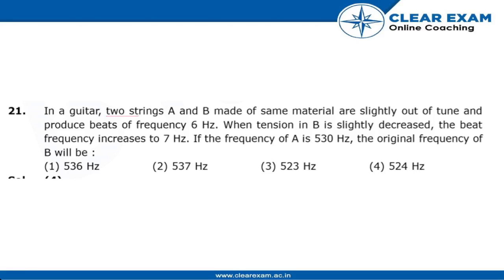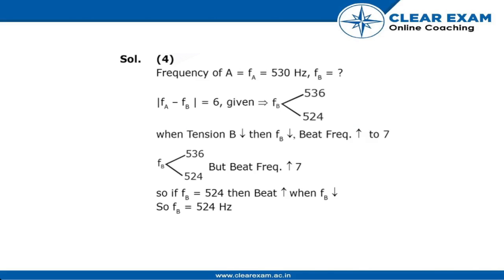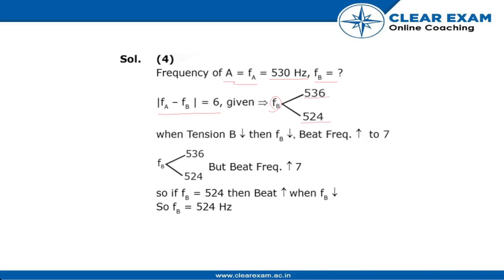NEET 2020 Previous Year Physics Paper 2020 | ClearExam | Question 21